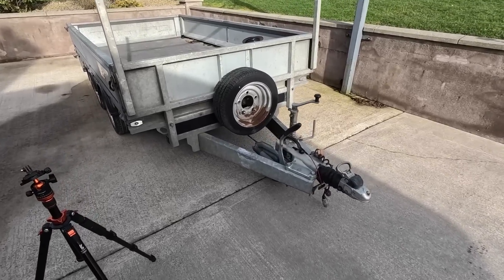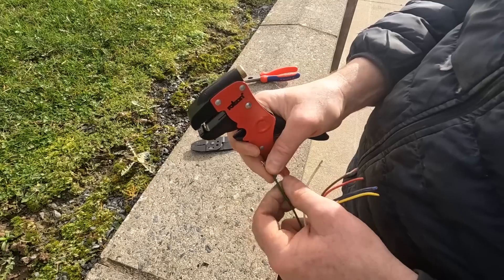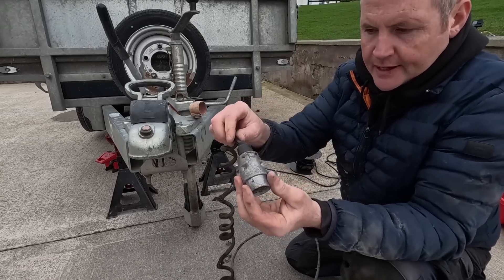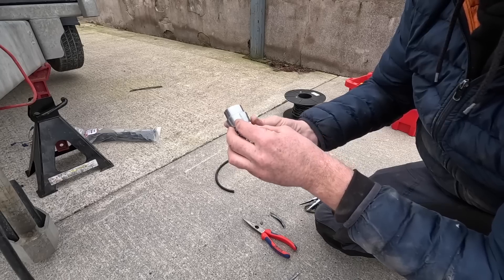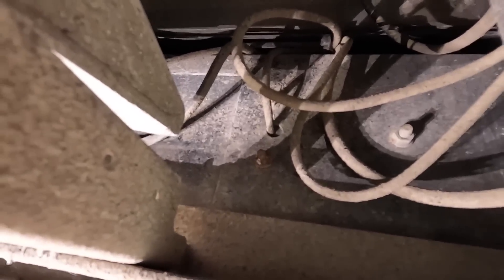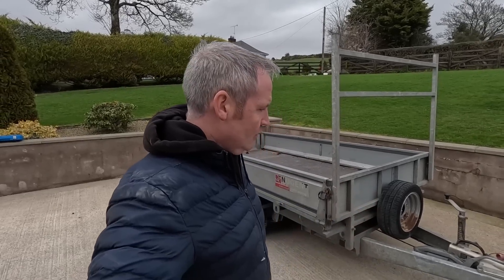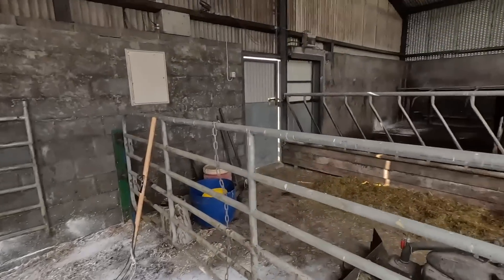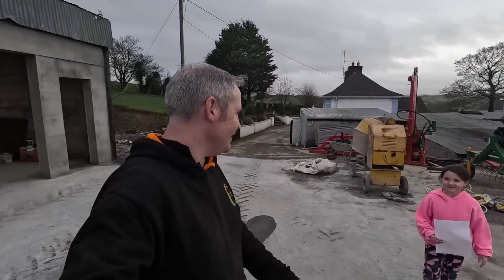Flat Bed Trailer Repairs || Workshop Plastering || Competition Winners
In this video we are carrying out some much needed electrical repairs on our Nugent Flat bed trailer, we all have an update on our workshop and our fundraiser prize winners are announced.
Thanks again to all who took part and hopefully it will do some good one day...